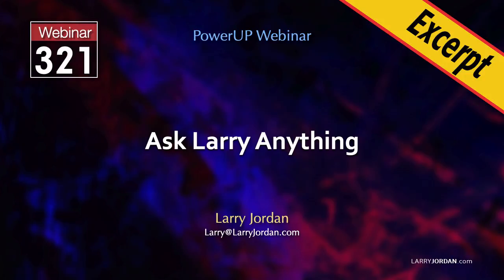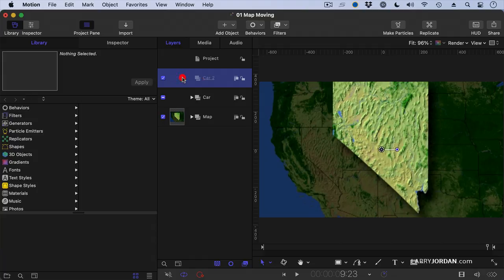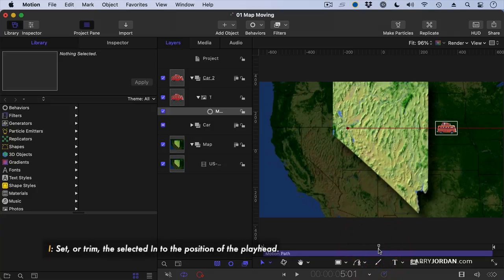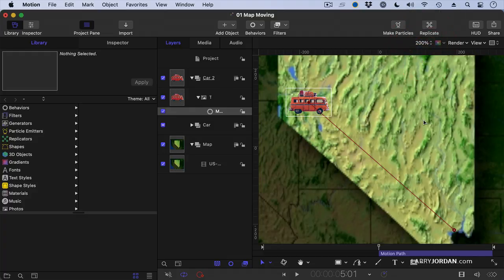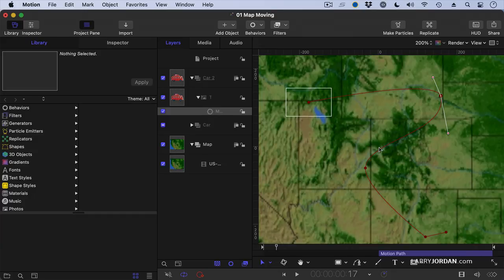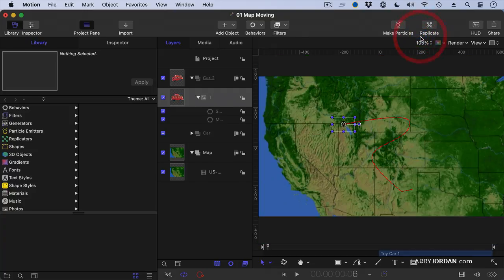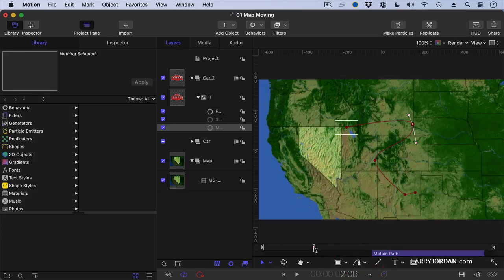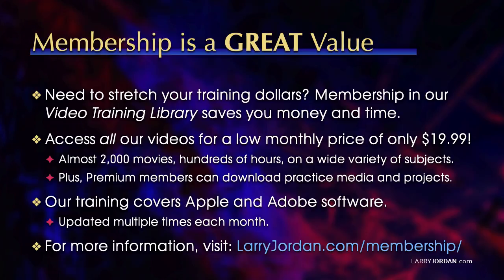Use Apple Motion to Animate an Object (a Toy Car) Along a Complex Path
"Use Apple Motion to Animate an Object Along a Complex Path" is an excerpt from a recent PowerUp webinar - "Ask Larry Anything!" - presented by Larry Jordan.

"Ask Larry Anything," is a free-form conversation about, well, anything you want to ask. In this short video tutorial, Larry Jordan shows how to animate an object (a toy car) to follow a complex path along a map using Apple Motion.